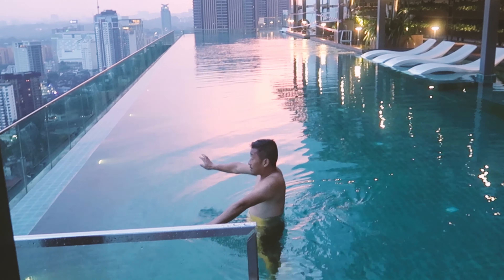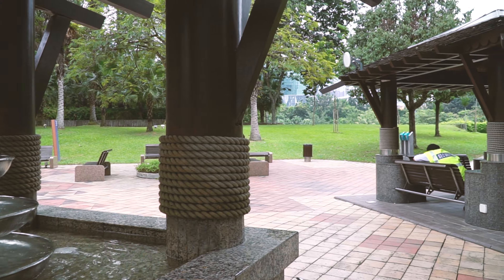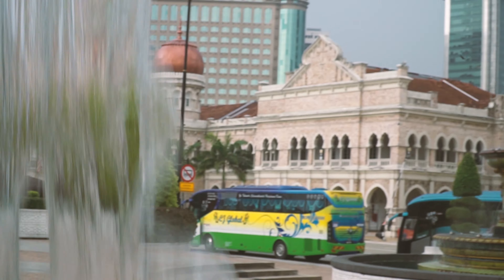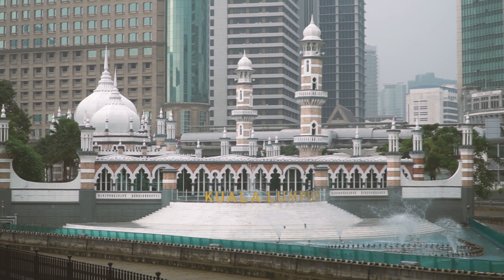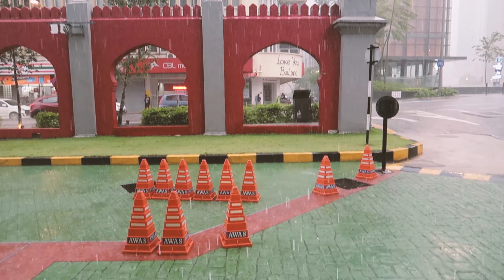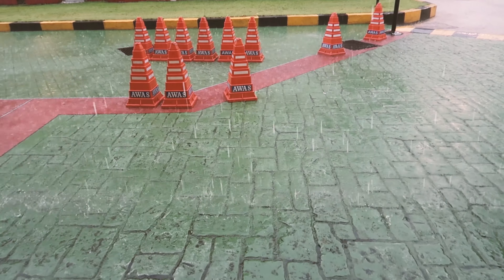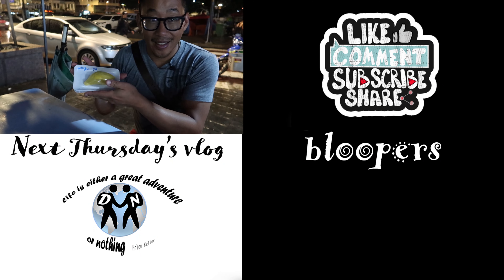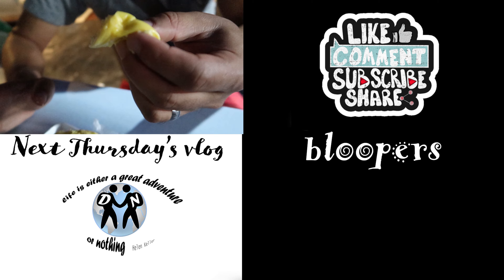Kuala Lumpur, MALAYSIA - KLCC park, Petronas Towers & Merdeka SQ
Today was another fun day. It started off with a walk from our airbnb to the KLCC park to the Petronas towers. (We didn't go up)

This is where we start to learn just how important and malls were in Kuala lumpur

AVoiding the rai, we took a grab to merdeka square, which only cost us $2, if you are travelling to SE Asia, we highly recommend downloading the Grab app.
They are incredibly inexpensive and the most efficient way to get around.

Afterwards, we got caught in a rainstorm and could not get a grab but managed to find an umbrella to keep us dry. We also found out that there are 4 bus lines that traverses the city that are completely free! What an awesome day!

Thanks for hanging out with us, we really appreciate the time you are taking, and we love to hear from you what you think, and any ideas you may have for us to do in our next video,

We are back to our daily lives of working and exploring the fabulous city we live in NYC, but we will be uploading three times a week, with travel vlogs on tuesdays and thursdays, and NYC vlogs on Sundays.

check out some of our other vlogs, like our food adventures

Or some of our other travel videos

As AIRBNB HOSTS, we are available if you have any questions to ask about being a host or using Airbnb.. as hosts, we can offer you $40 in travel credits, just use the link provided

WHAT GEAR DO WE USUALLY USE

Canon G7X
Sony A6500